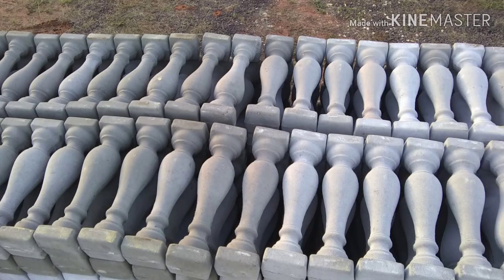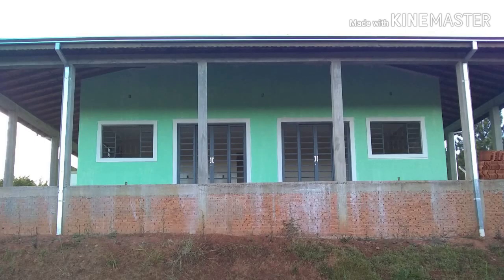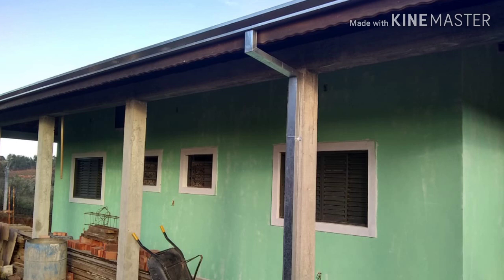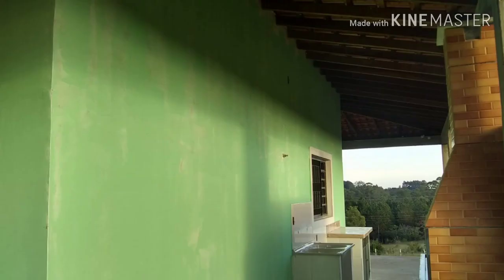2020-12: Construindo a casa de chácara - pintura externa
Nesta semana já foi passada uma demão de pintura na parte externa.
A cor que escolhemos é a cor TREVO DA SORTE da CORAL (Latéx).
Nesta demão foi gasto 1/2 lata de 18l.
A segunda demão será dada depois que forem pintadas todas as portas e janelas de metal.
Muito gratificante ver tudo ficando pronto!
Os balaustres da segunda etapa já chegaram também!